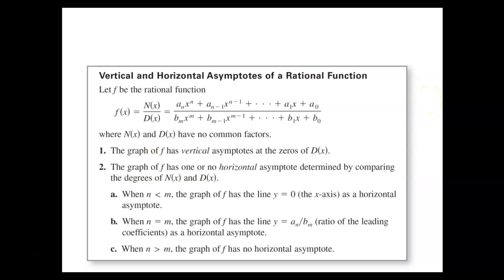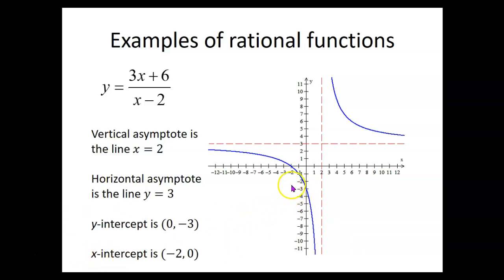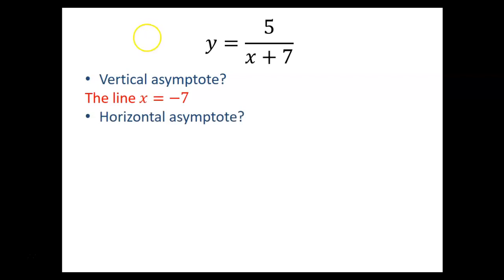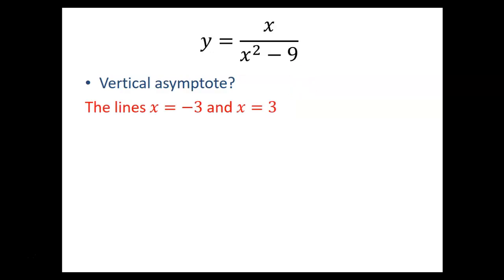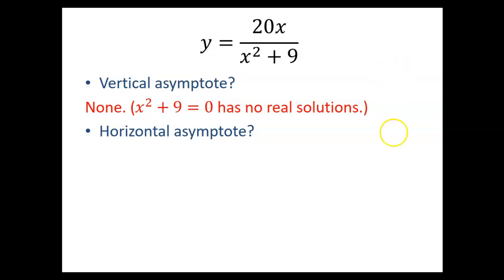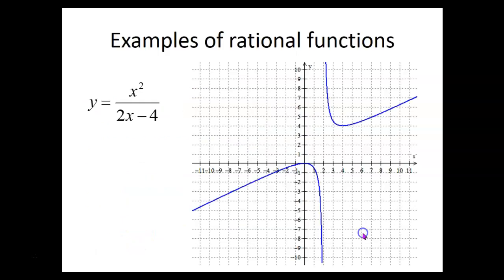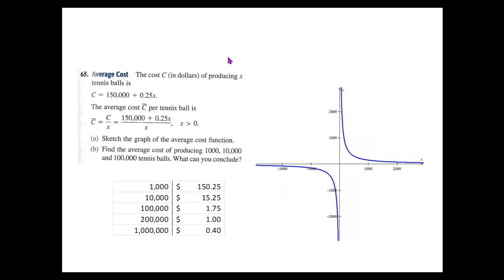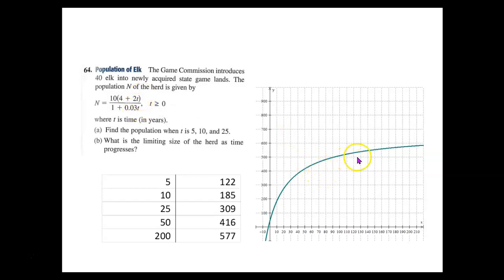4.1 Rational Functions and Asymptotes part 2